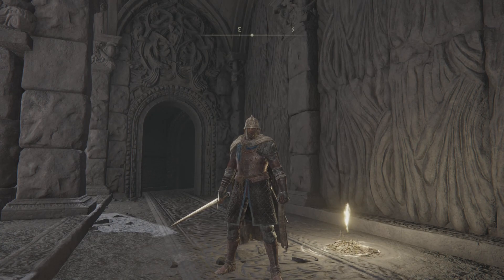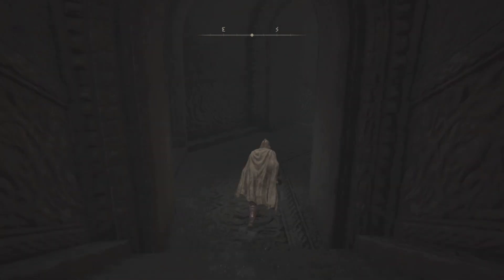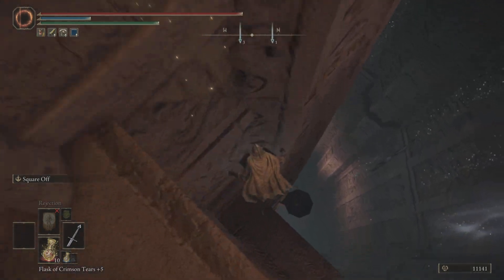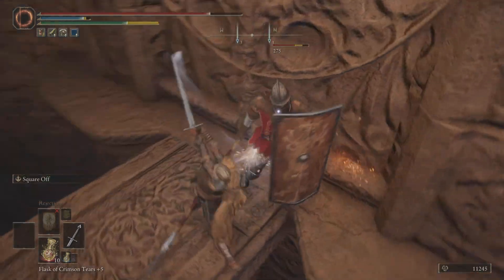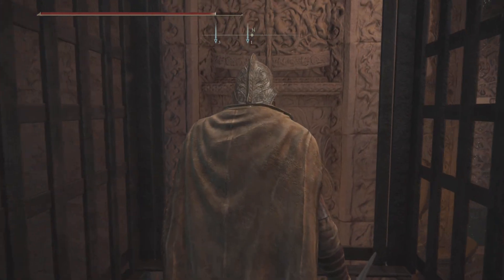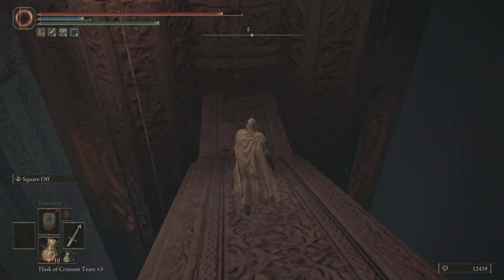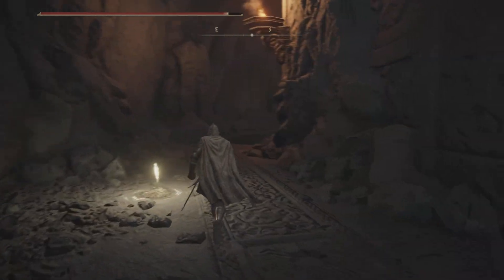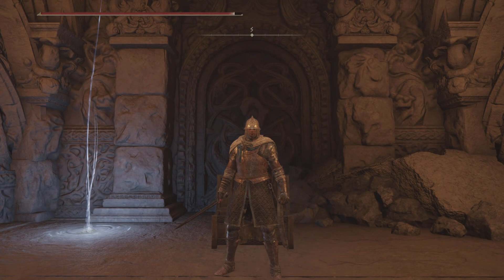ELDEN RING- Location: Godslayer's Greatsword